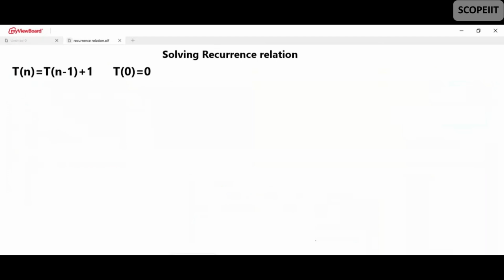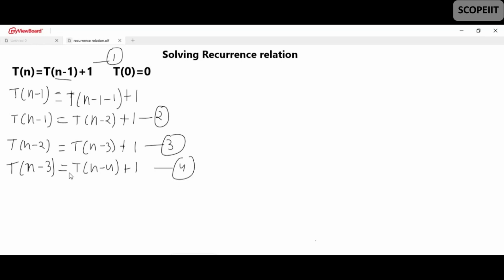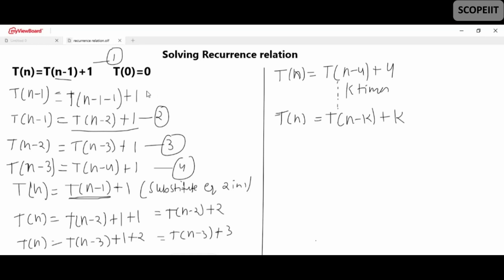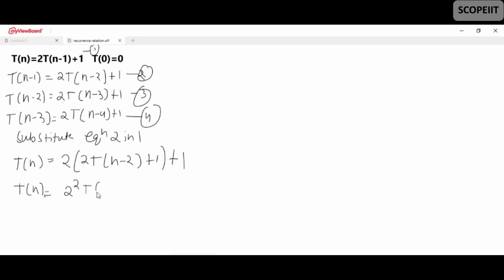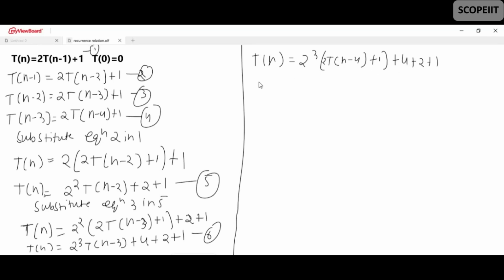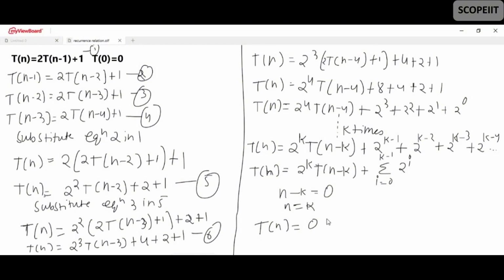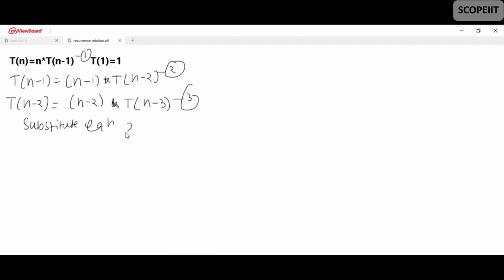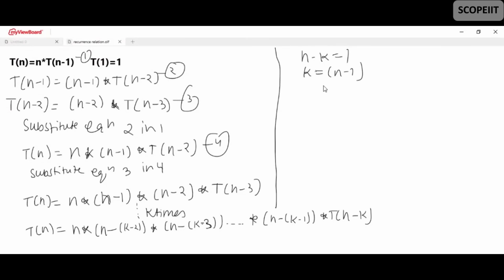SOLVING RECURRENCE RELATION IN DAA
SOLVING RECURRENCE RELATION IN DAA | RECURRENCE RELATION |